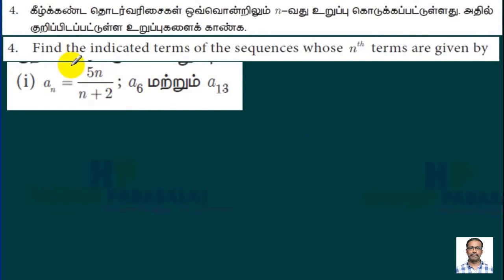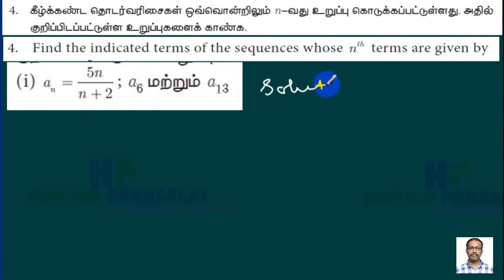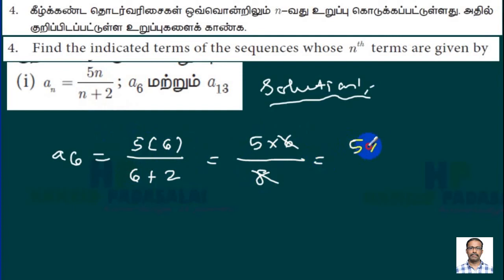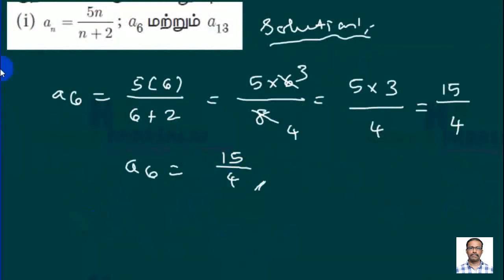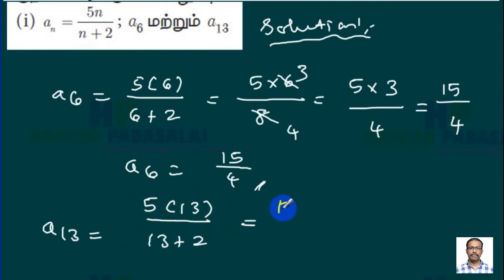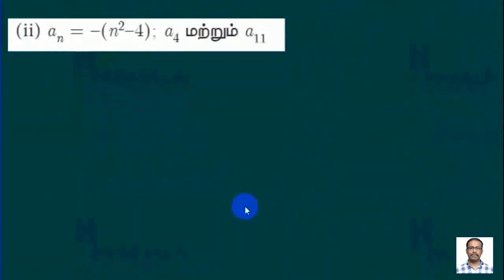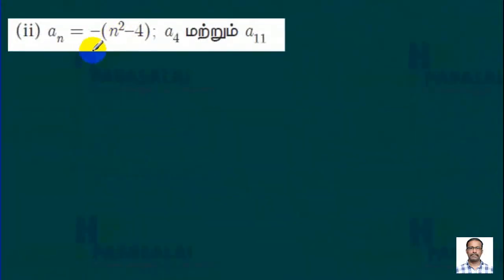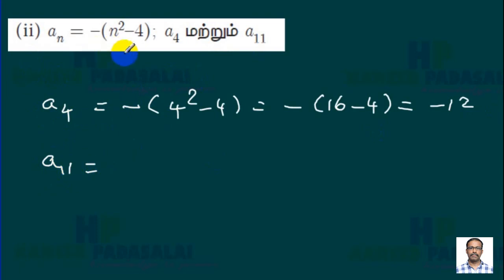T N State Board New Syllabus Std 10 Chapter 2 Numbers & Sequences Q No 4 From the Exercise 2.4